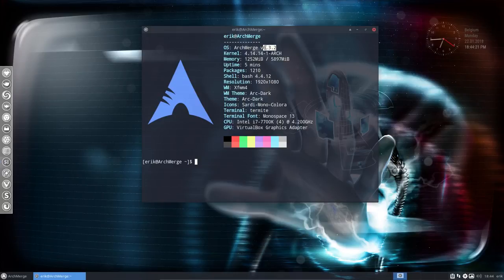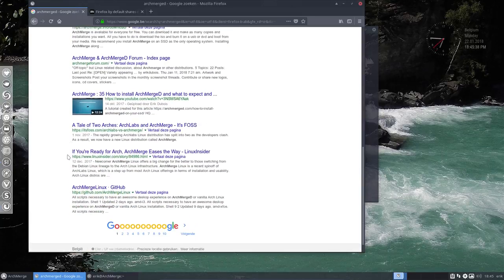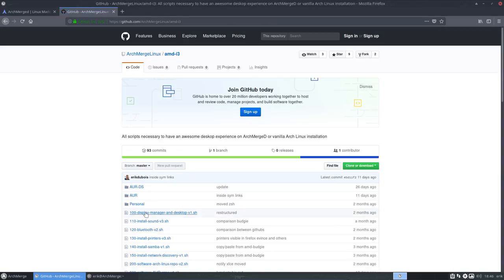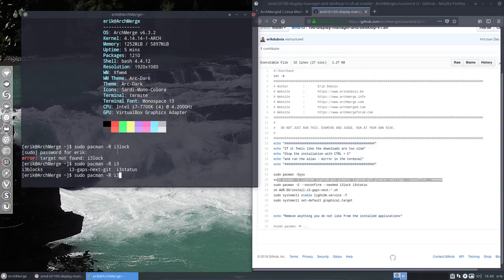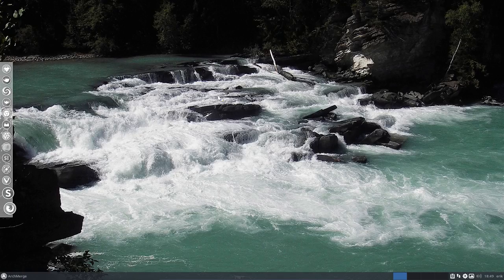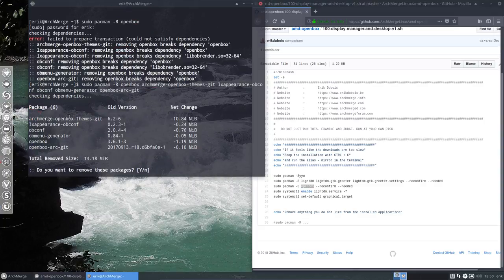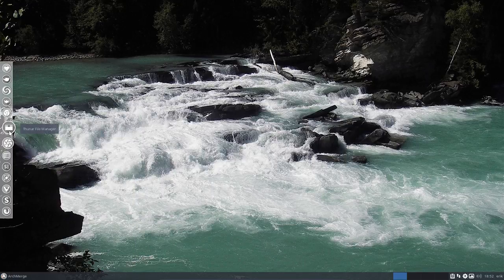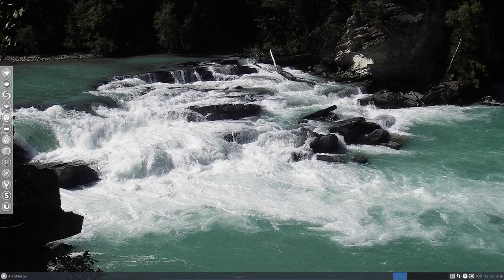ArchMerge : 210 uninstall i3 or openbox or xfce on any ArchMerge